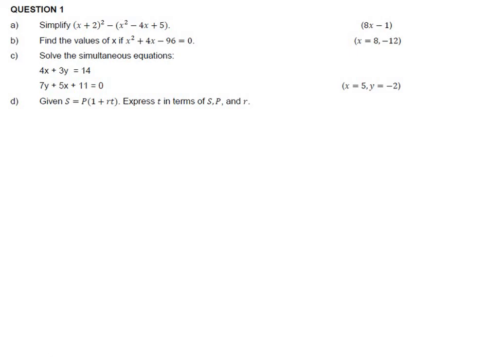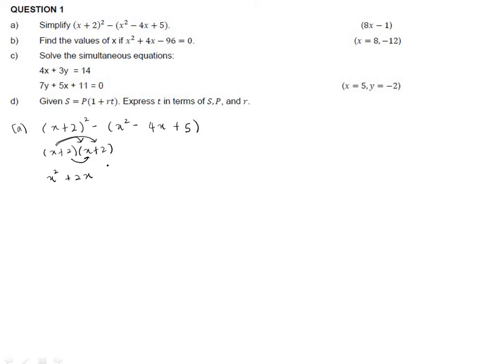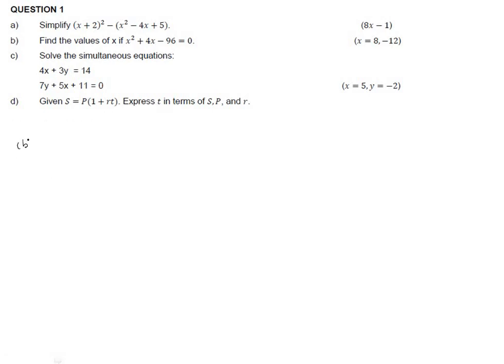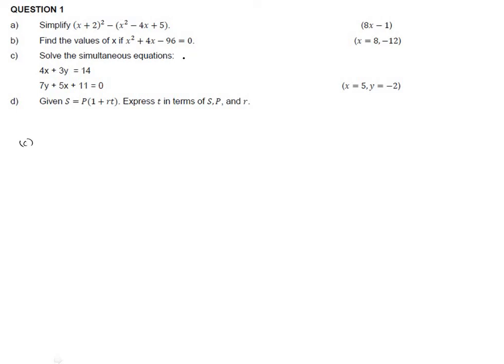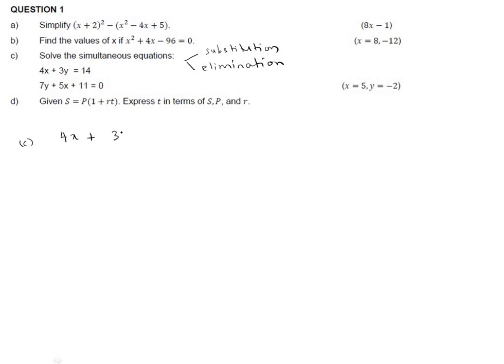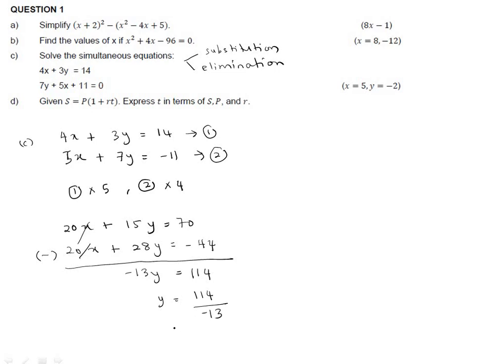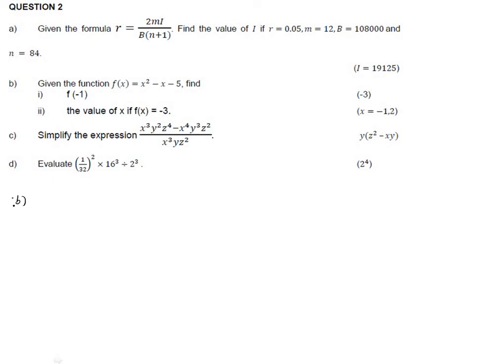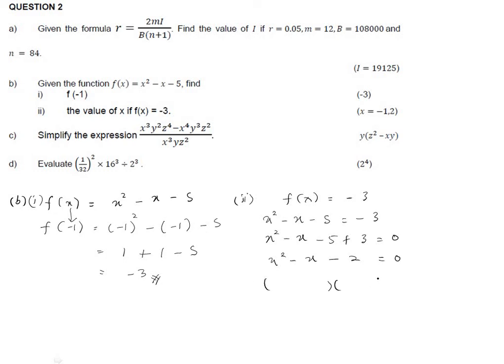Revision Test 1 MAT037 (Set B)